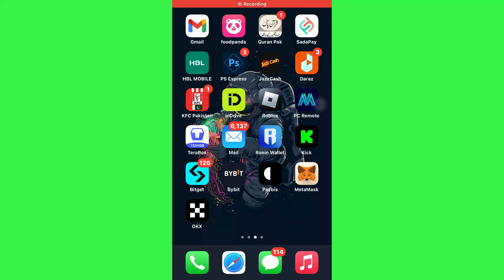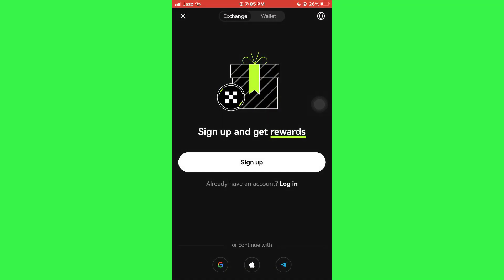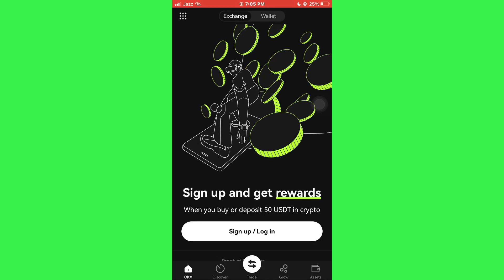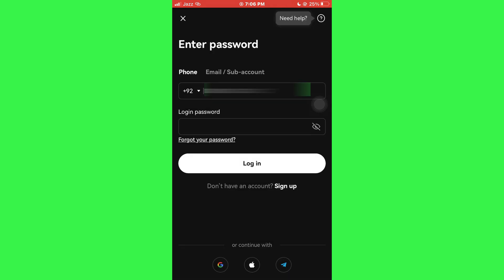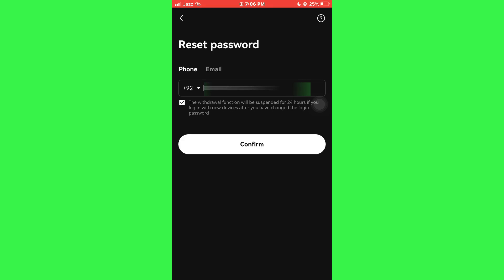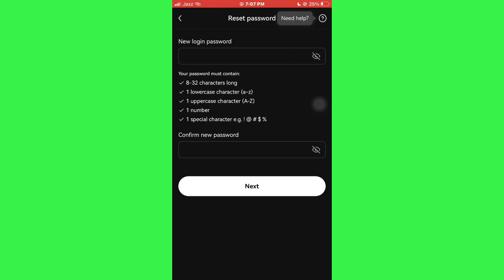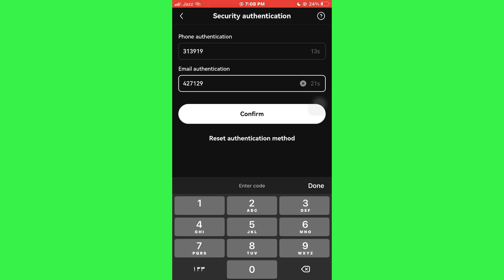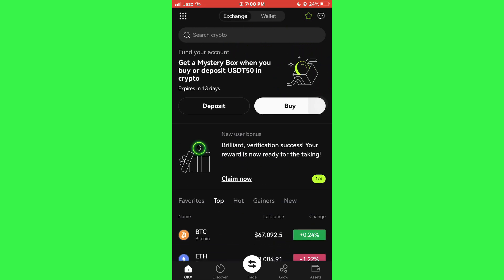How To Reset Password On OKX Wallet | Tutorial 2025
In this step-by-step tutorial video, we will guide you on how to effortlessly reset your password on the OKX wallet. Whether you've forgotten your password or simply want to update it for security reasons, we'll show you the easy and secure process to reset your OKX wallet password. Follow along and regain access to your account in no time!